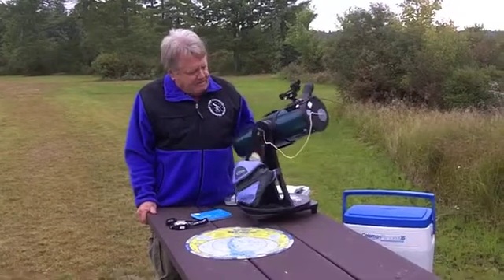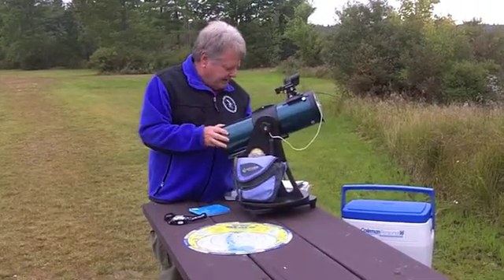NHAS-LTP-Observing Session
This video discussion planning an observing session with the library telescope.